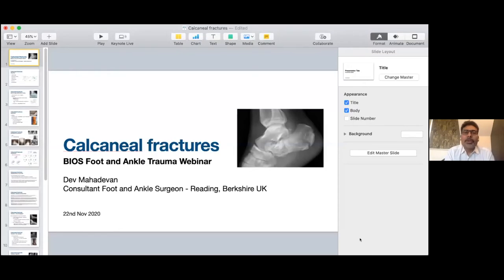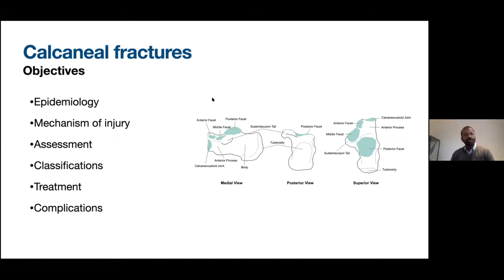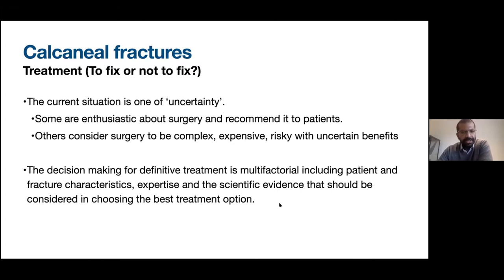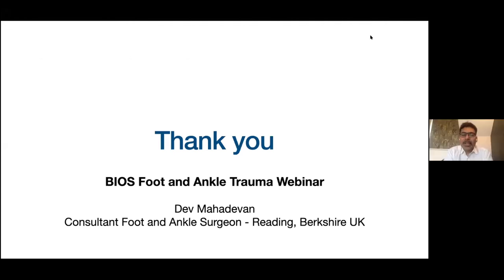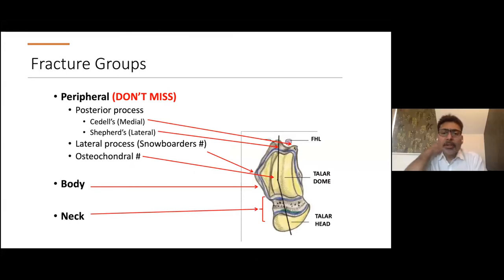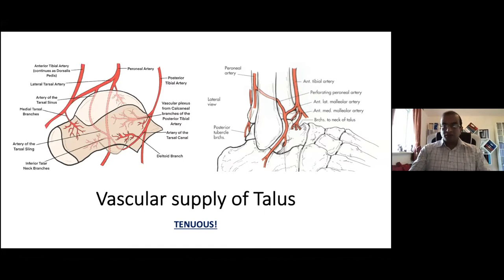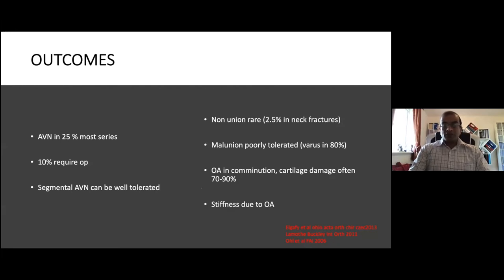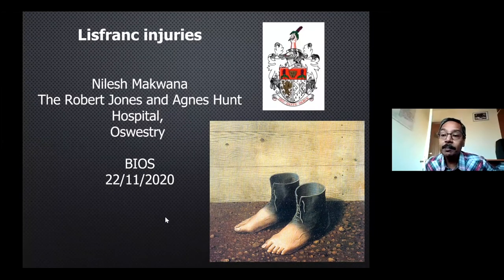BIOS Core Topics in Orthopaedics - Foot and Ankle Trauma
BIOS Webinar Series on Core Topics in Orthopaedics. Foot and Ankle Trauma